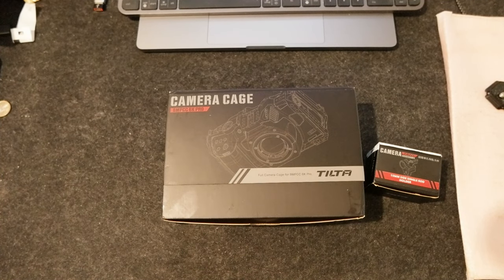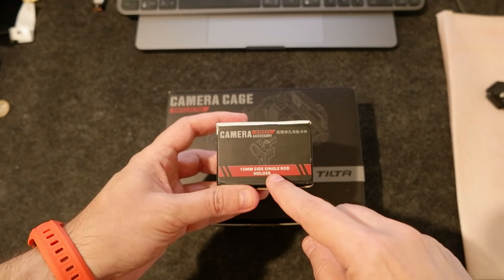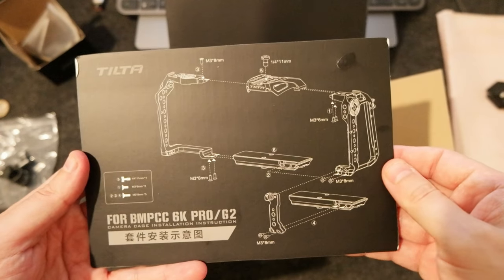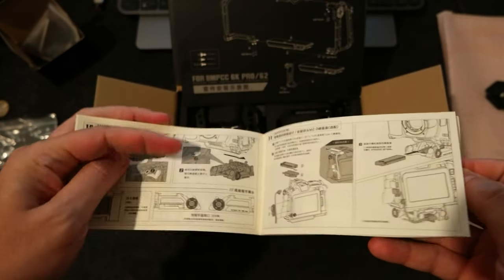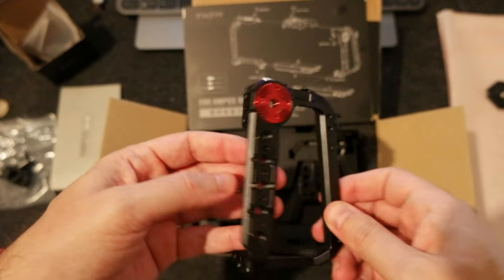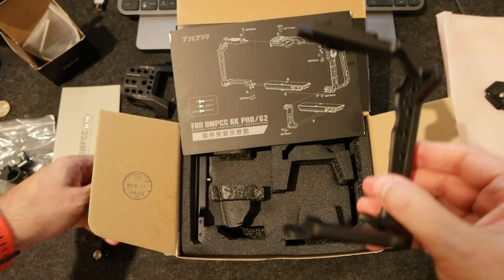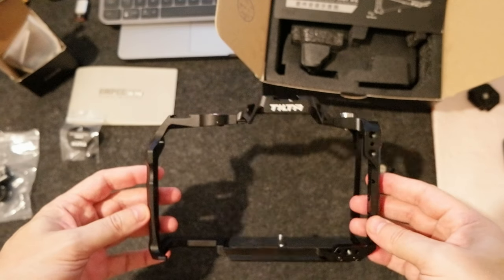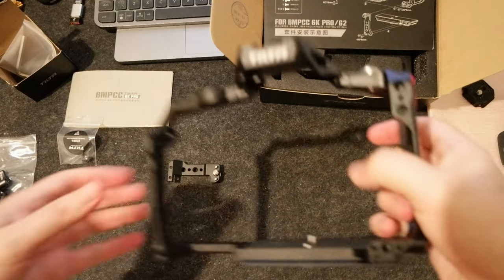Tilta Cage for Blackmagic Full Frame 6k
I got the Tilta Cage for the BMPCC 6k pro which should fit the BMPCC Full Frame 6k that I am planning to get as soon as is available. The cage is pretty cool, light and you need to mount it with some screws. Not difficult at all. Comes with the necessary tools.

EcoFlow
EcoFlow Delta 2 MAX

BMPCC Full Frame 6k Accessories

Falcam F22 / F38 / F50 Accessories
Quick Release Plate
Quick Release Suction Cup
Quick Release Plate Clamp

DJI Osmo ACtion 3/4 accessories

Macbook Dock & Hub, Thunderbolt Cables